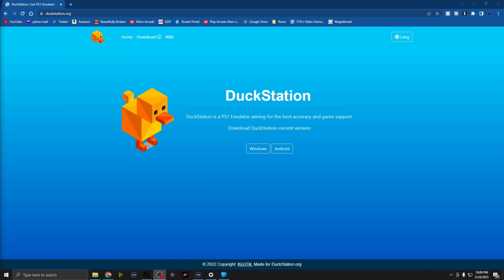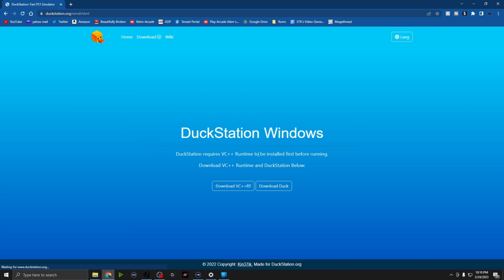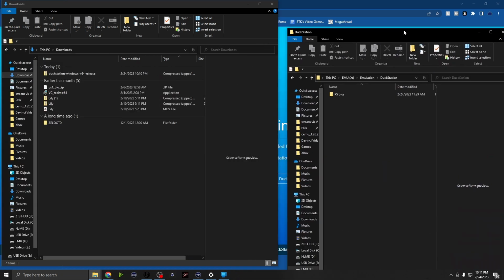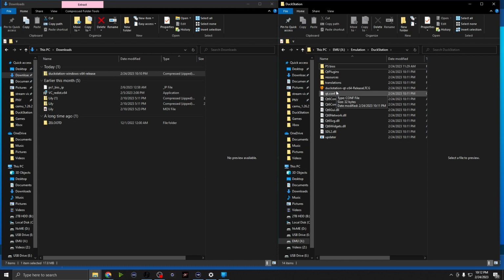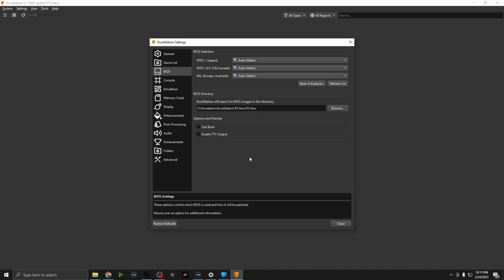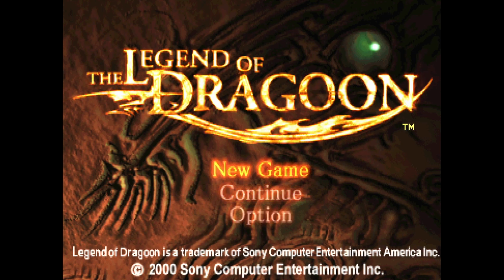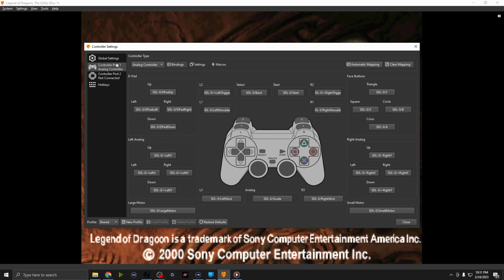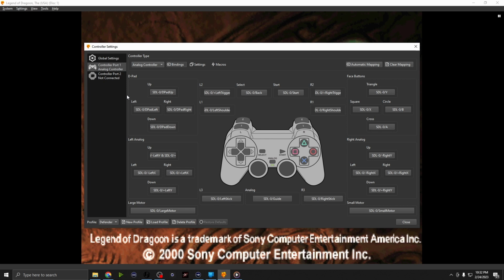Step-by-Step DuckStation Setup | Sony Playstation Games on PC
Step-by-Step DuckStation Setup so you can play Sony Playstation games on your PC.

Welcome to The Tea Pitcher!  I make videos about a wide variety of gaming topics. I play mostly retro games or anything before the Launch of the Xbox One.

There is one statement that I live my life by: Be Excellent To Each Other
SOCIALS:

It is NEVER required, but if you would like to donate/tip, you can do so